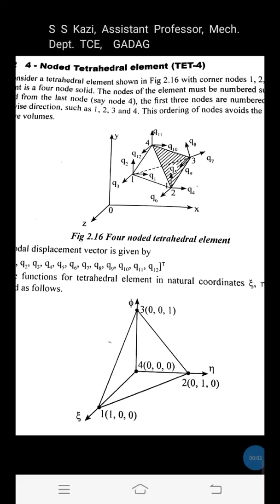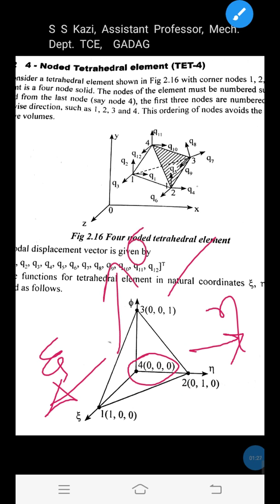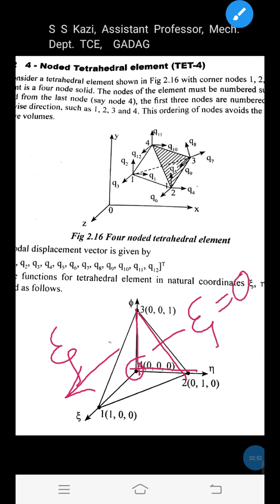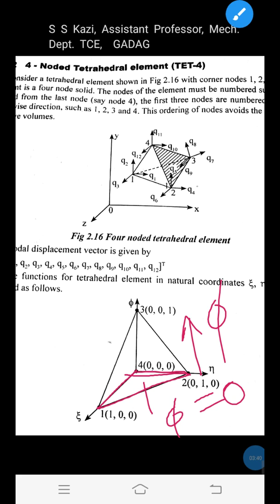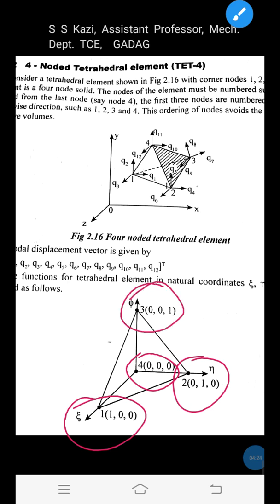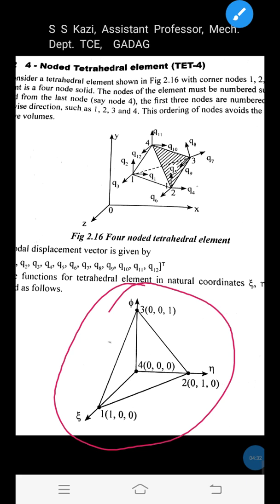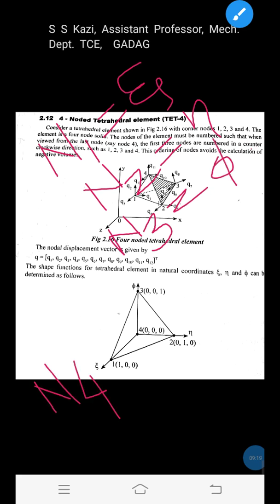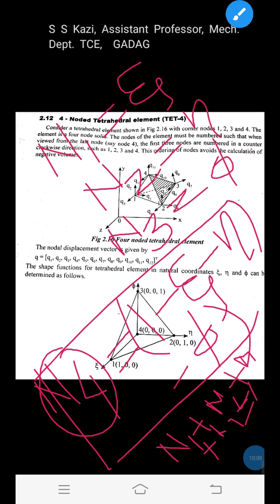17ME61_FEM_Shape functions for 4 node Tetrahedral element_Session 18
From this video session, students are able to understand how to derive the shape functions for 4 node tetrahedral element.